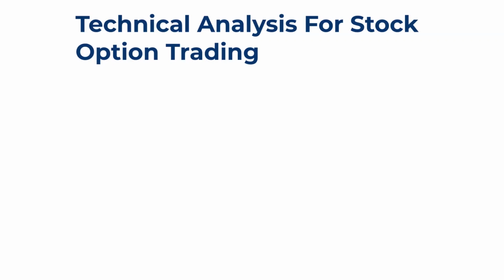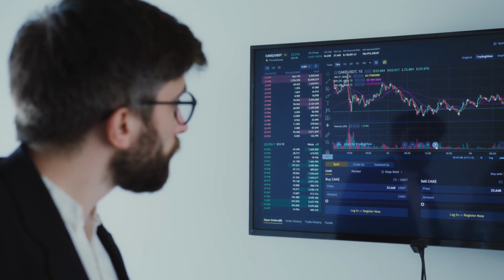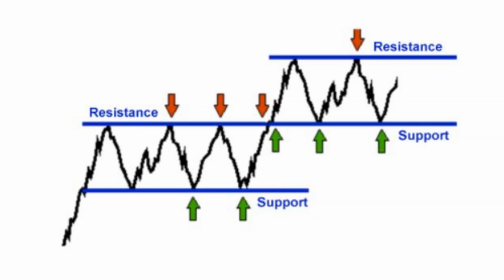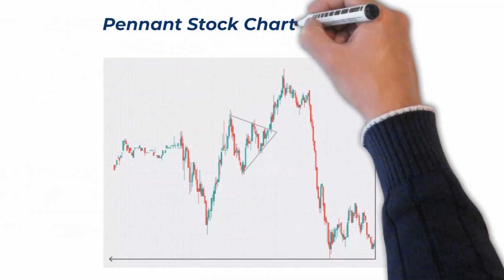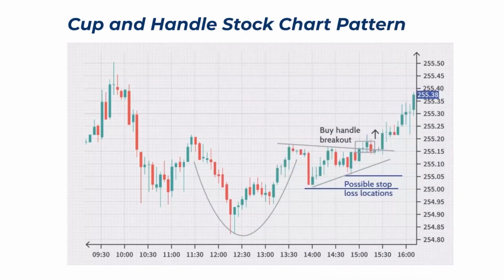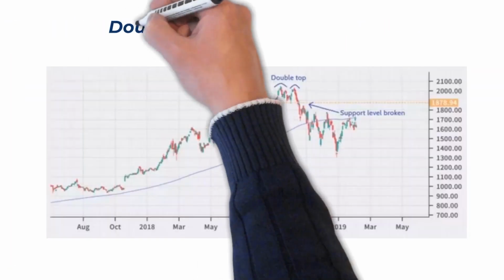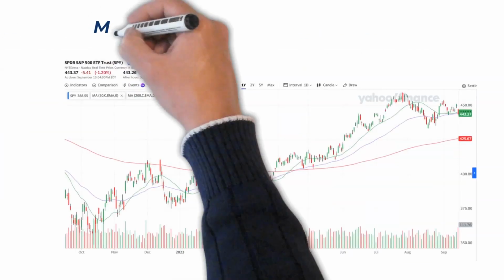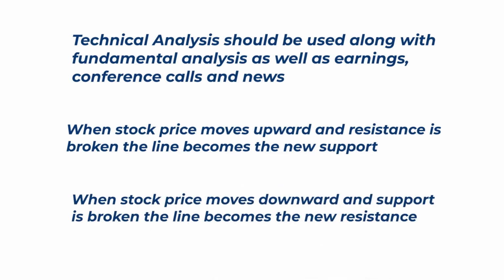Technical Analysis For Stock Option Trading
In this video we are going to cover:

How should you use technical analysis?
How do you read a candlestick stock chart?
What is price support and resistance and how should you use them?
What is a trend line and how do you use it to trade stocks and options?
What are technical analysis formations and how should you use them to trade stocks and options?
What are Pennant, Flag, Wedge, Cup and Handle, Head and Shoulders, Double Bottom and Double Top stock patterns
What are Technical indicators: RSI and Moving Averages?